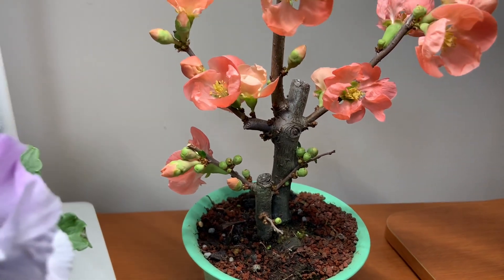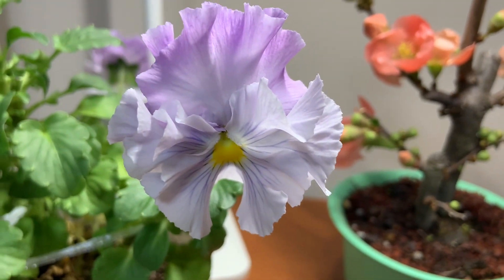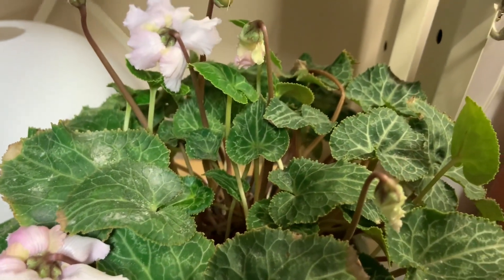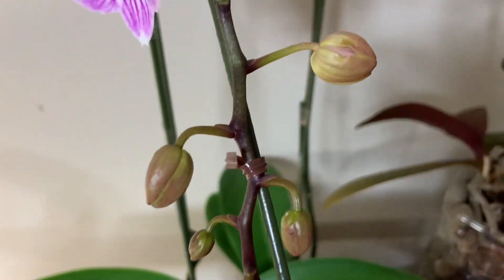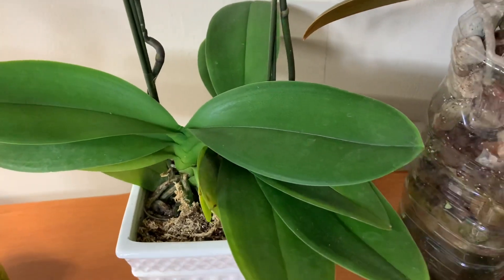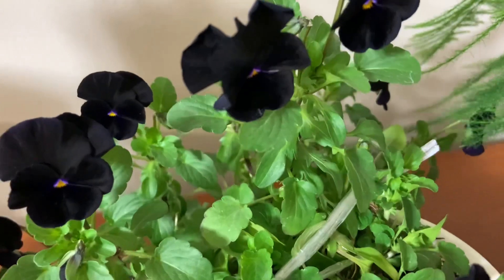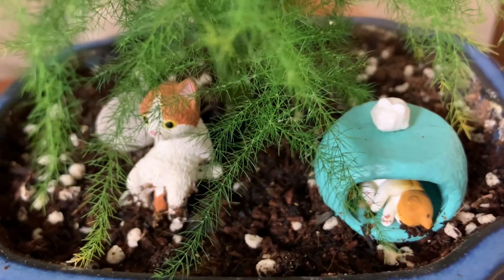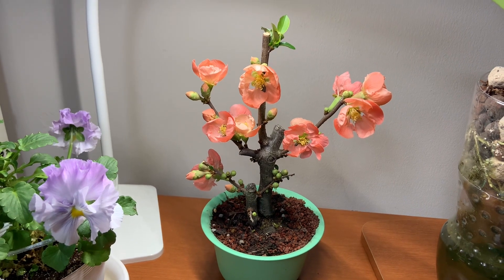Flores na nossa vida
Quero apresentar a vocês o Boke uma flor originária da China gosta de muito sol... é uma árvore que chega a 2 metros a minha está em forma de bonsai mim vasinho e está junto com as amiguinhas vou mostrar para vcs ... vem comigo 😉